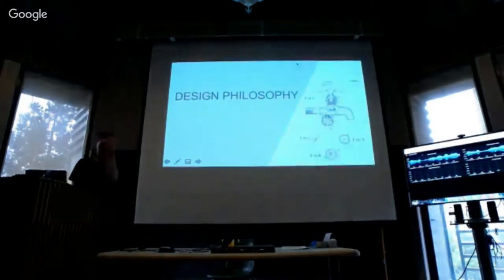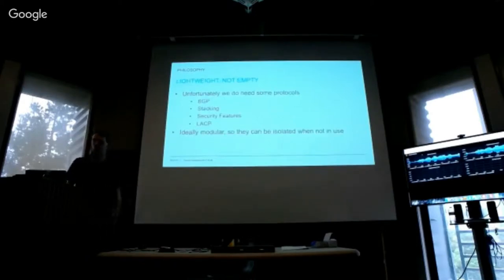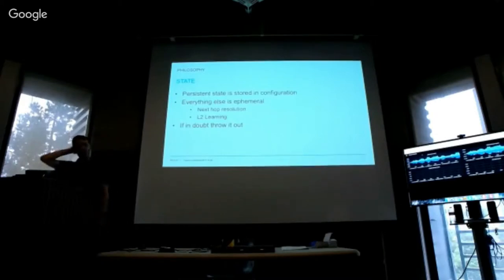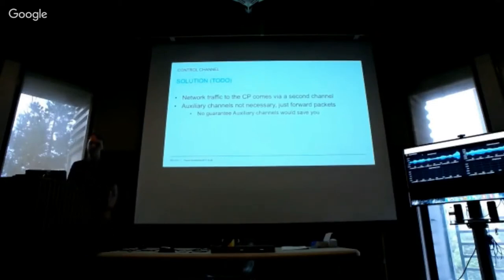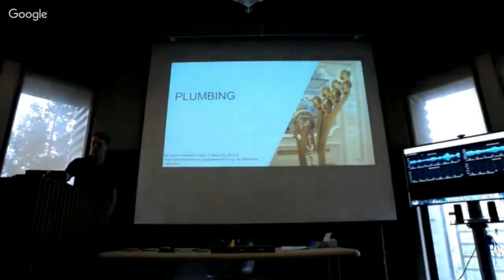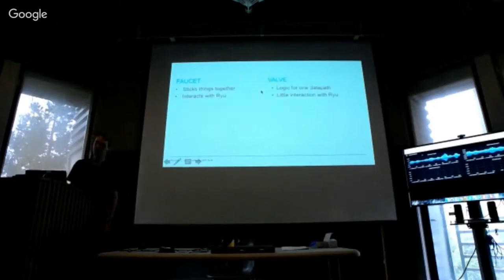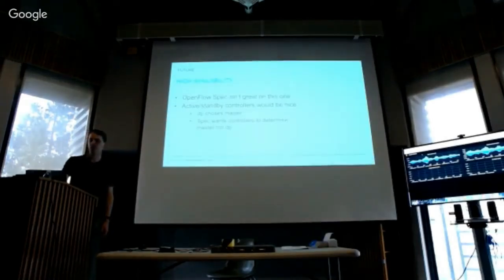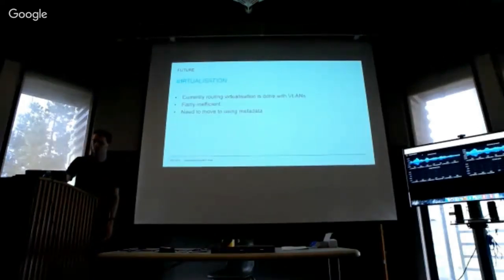Chris Lorier - FAUCET Architecture and Design Principles